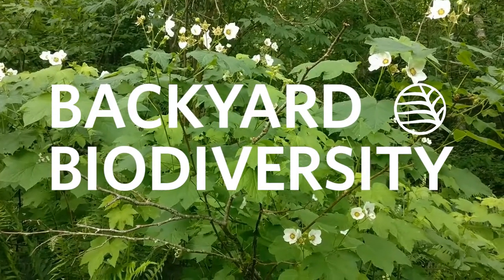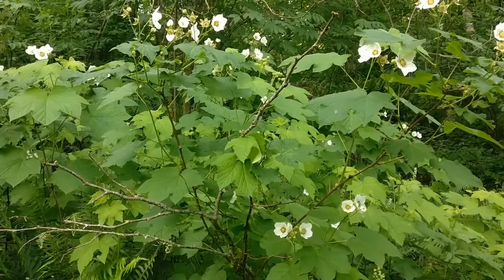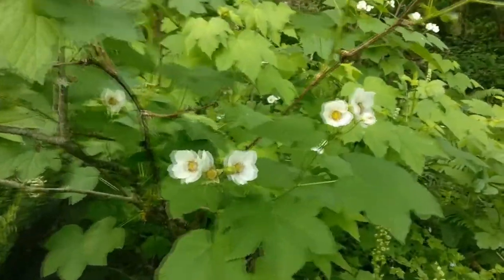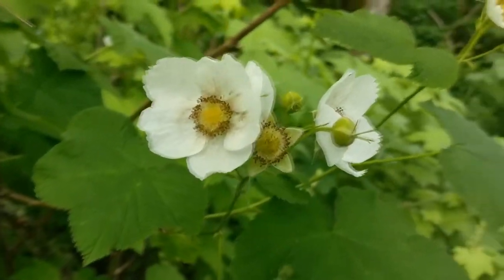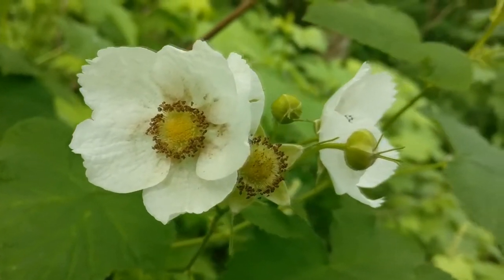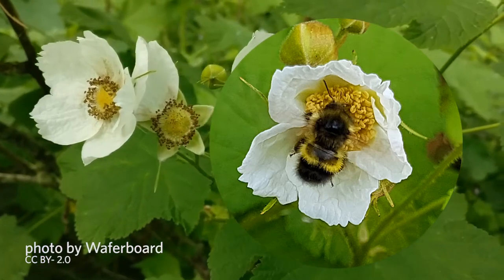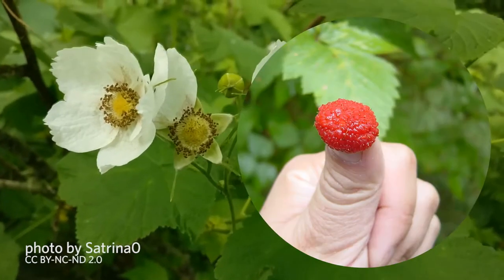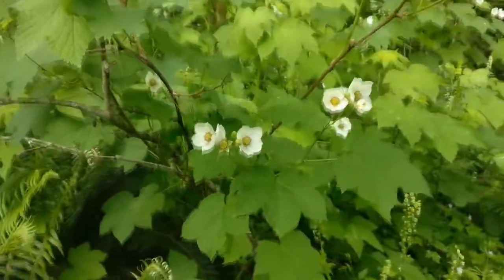Thimbleberry, Rubus parviflorus: Backyard Biodiversity with Linda Jennings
Backyard Biodiversity with Linda Jennings, Herbarium Collections Curator.
Here is one of my favourite spring blooming shrubs, Thimbleberry (Rubus parviflorus)! This is in the Rose family (Roseaceae) and has beautiful large, white flowers that after pollination will develop into delicious fruits for wildlife to enjoy (and maybe one or two for us).
NOTE: please remember to never eat any fruits or leaves from the wild unless you have properly identified the plants and remember how it feels to see empty grocery shelves, so please leave plenty for the wildlife!